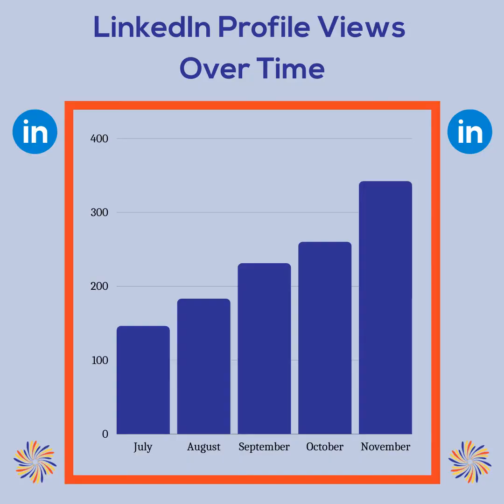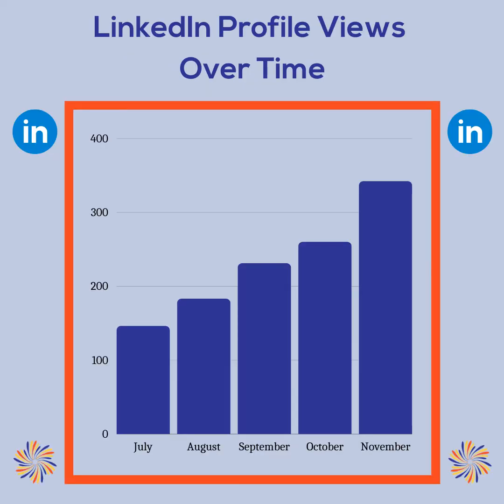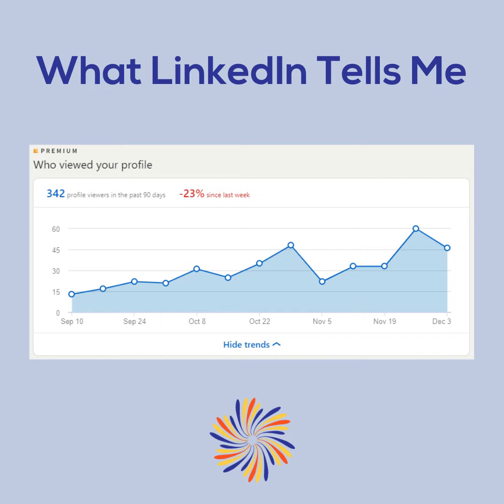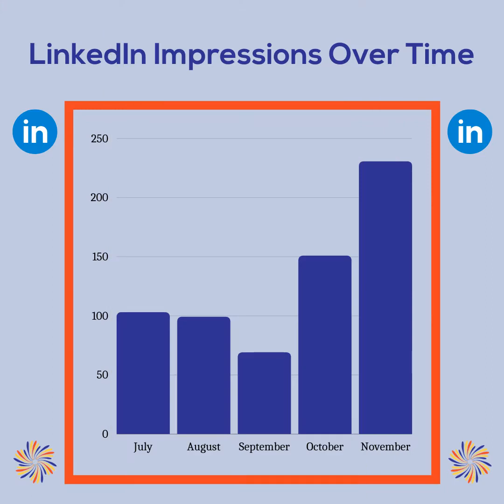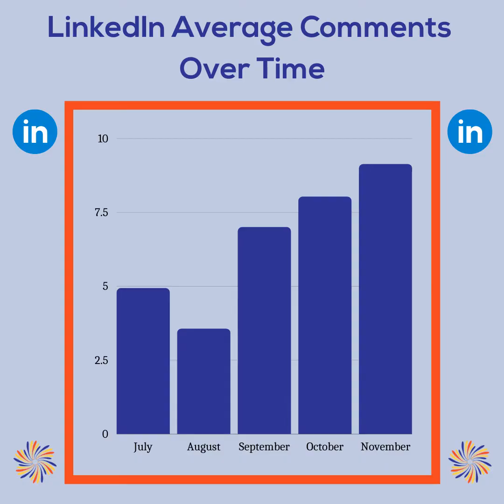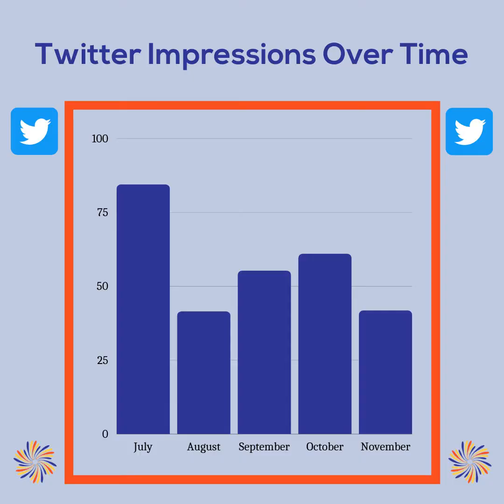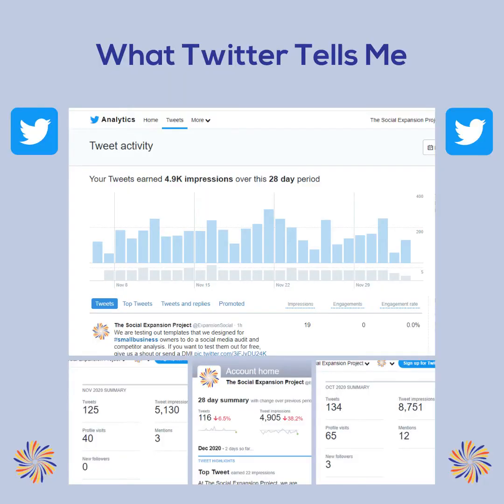Track Your Stats Like a Pro: Why Every Business Should Do a Social Media Audit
Do you know how your business is doing on social media right now? Do you know how that compares to how you were doing three months ago? Six months ago?

We're going to guess your answer is no. That's because all the big social media channels just don't share that information with you. Most of the time, the analytics you get are a snapshot in time. Occasionally you get a more thorough analysis, but it's really not enough.

Check out some real examples from our business and then download your template so you can start doing your own audit, here.